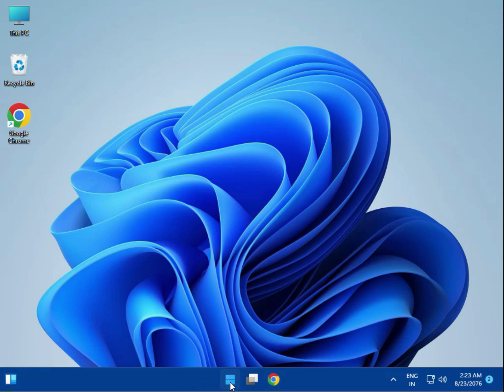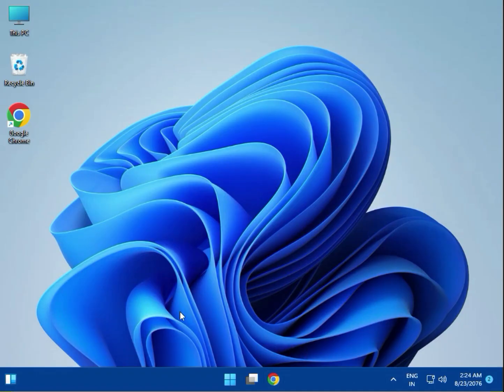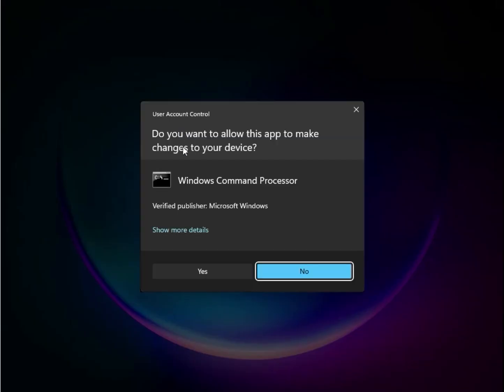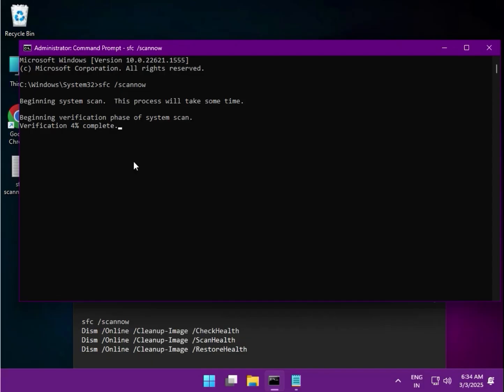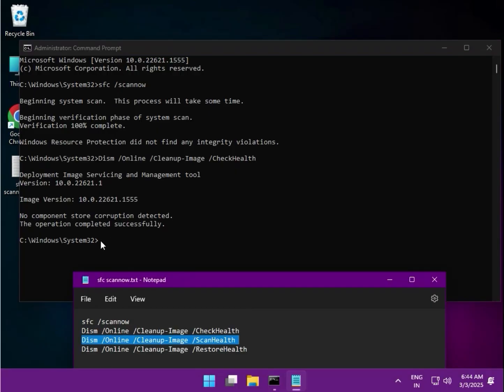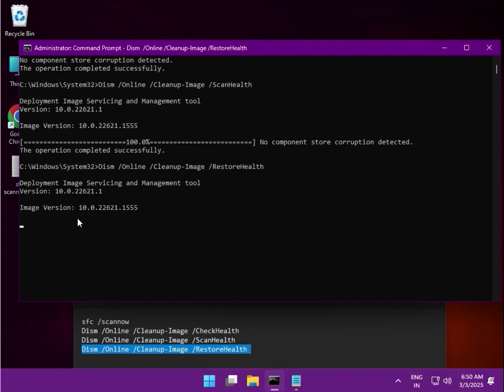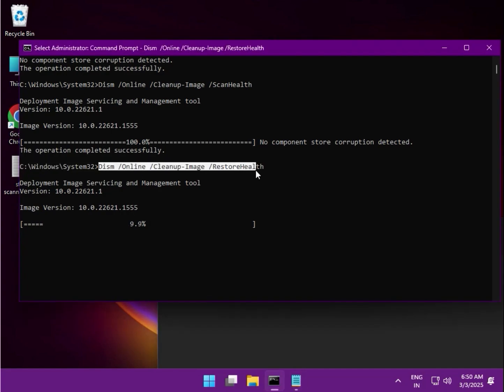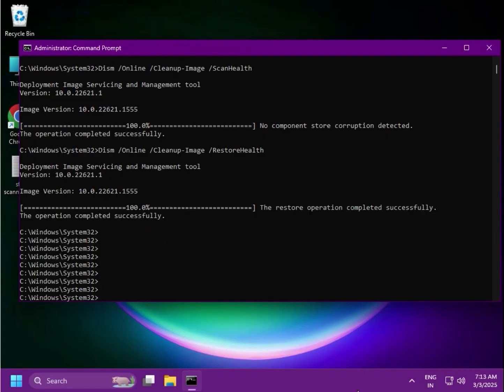Microphone Not Detected? Fix 'No Input Devices Found' in Windows 11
sfc /scannow